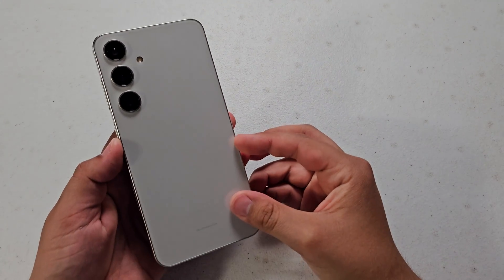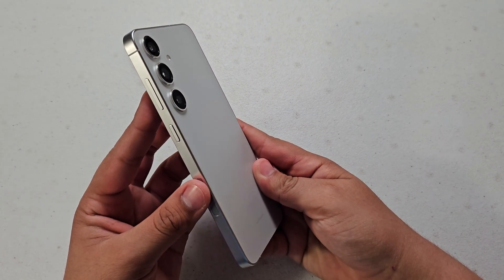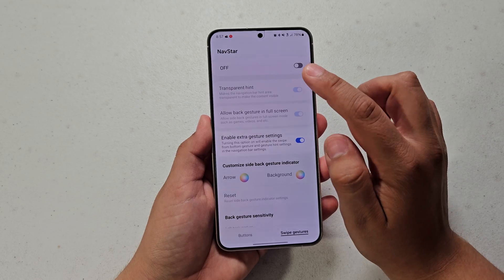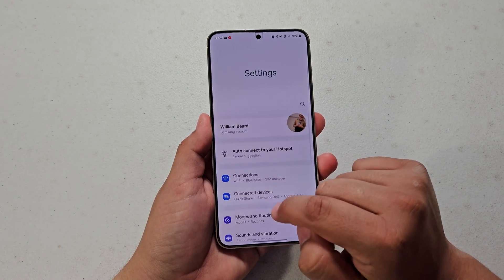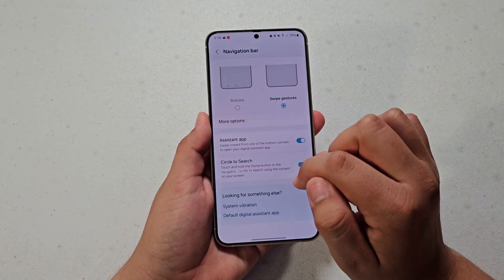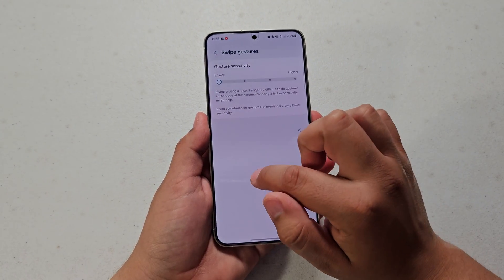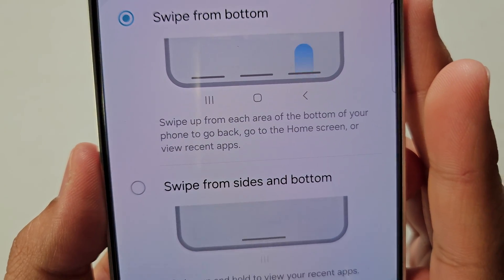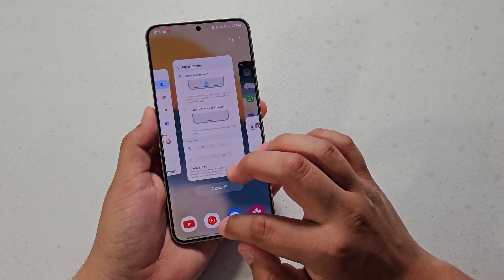How To Enable Swipe From Bottom Gestures On One Ui 6.1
so today I am going to be showing you how to enable Swipe From Bottom Gestures On One Ui 6.1.

link For good lock 🔐